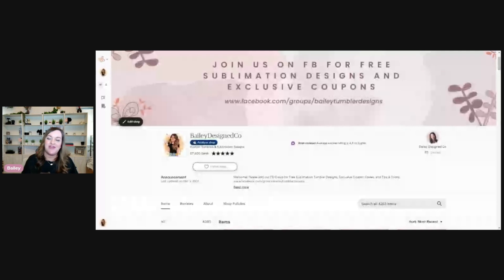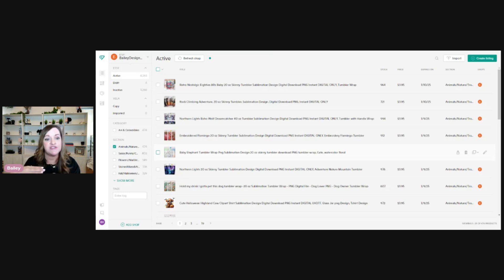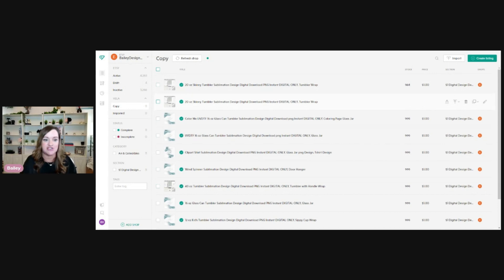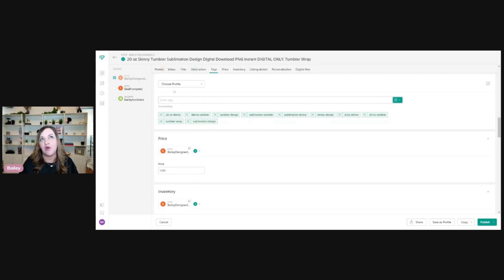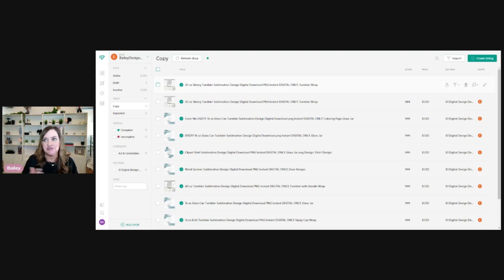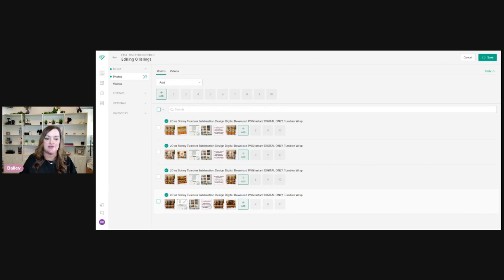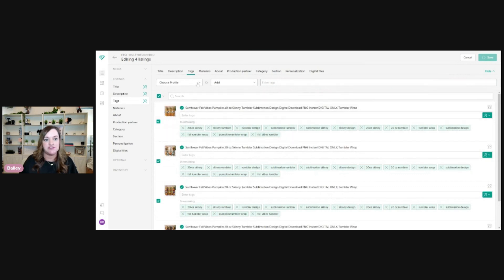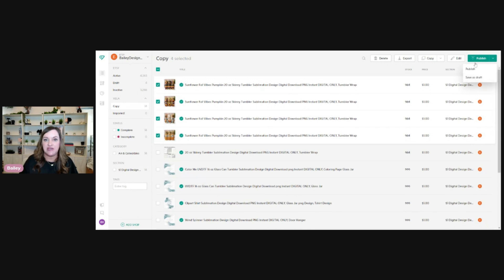STOP Wasting Your Time Manually Listing to Etsy (DO this instead!)